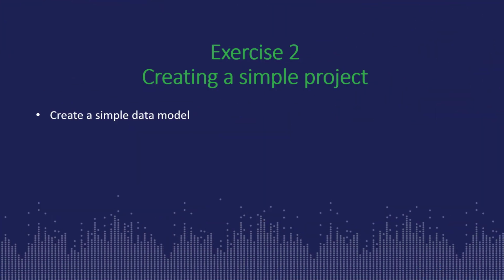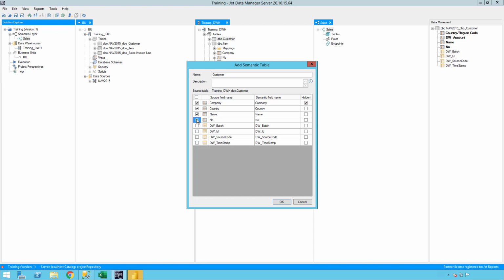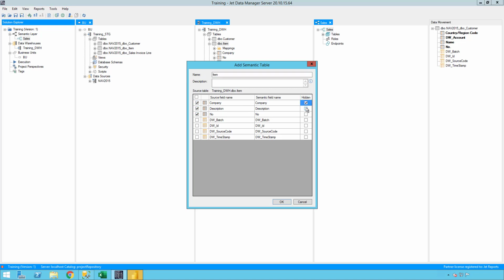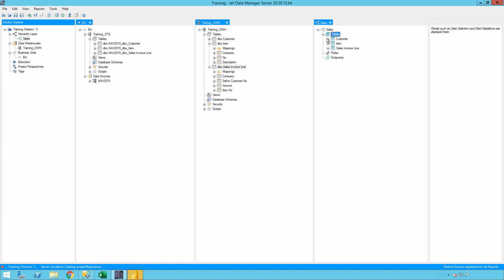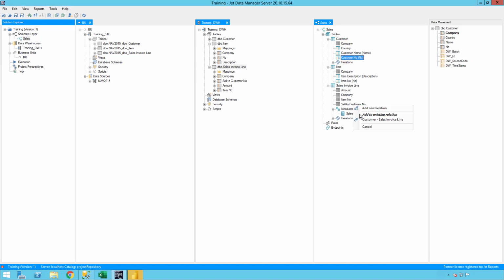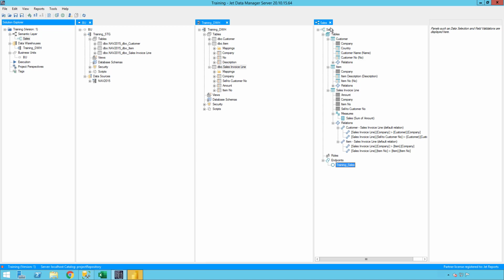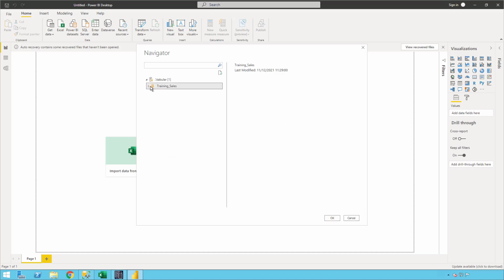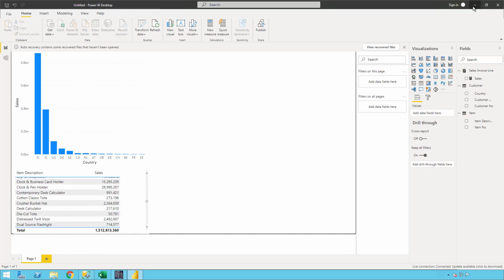Jet Analytics Basic - Exercise 2 Creating a simple project pt2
Part 2 of an 11-part video series, where I go through the basic training materials for Jet Analytics.
This serves as a supplement and reference to the training materials, not as a stand alone training.